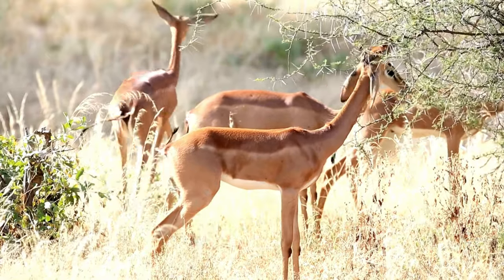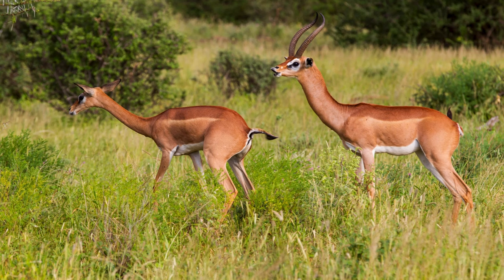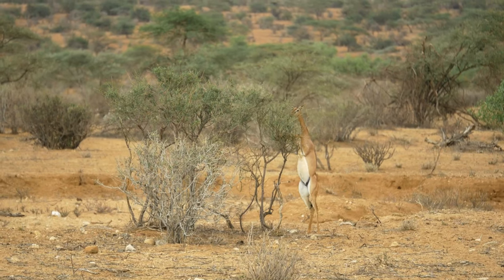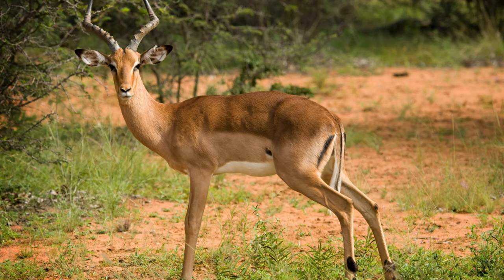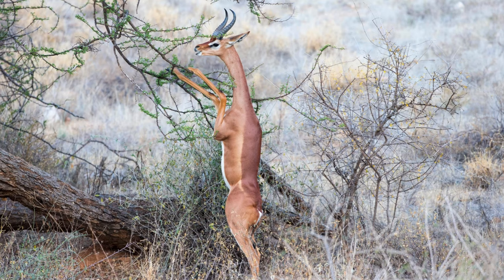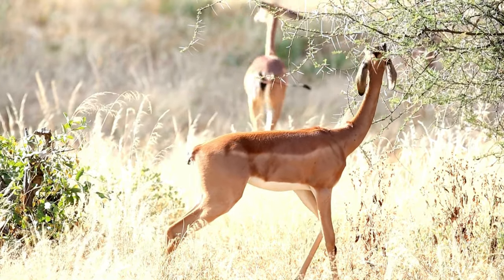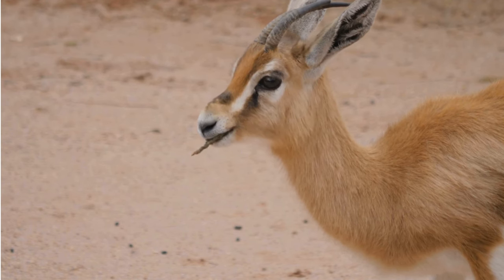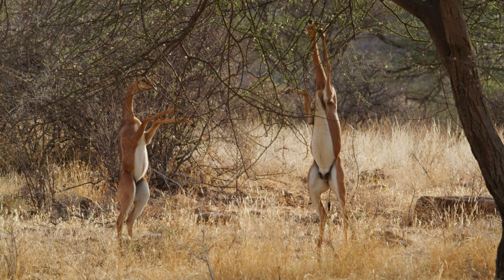Elegance in the Arid: Gerenuk's Extraordinary Adaptations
Embark on a captivating journey into the heart of East Africa with our latest video, "Graceful Giants: The Enchanting World of Gerenuks." Join us as we delve into the extraordinary life of the giraffe gazelle, a unique and fascinating species that thrives in the challenging landscapes of arid and semi-arid habitats.

Discover the secrets behind the gerenuk's distinctive features, including its iconic long neck and slender legs, designed for reaching the otherwise unreachable foliage. Explore how these elegant herbivores have mastered the art of survival in environments where resources are scarce, showcasing their selective feeding habits and adaptability to changing conditions.

Follow the solitary footsteps of the gerenuk as it navigates the vast savannas and dry thorn scrub, revealing its nocturnal and crepuscular behaviors that help it escape the heat stress of the day. Witness the breathtaking moments of grace and agility as gerenuks engage in their unique mating and courtship rituals, a spectacle that reflects the wonders of the East African wilderness.

Our video takes you beyond the horizon, providing an intimate look at the gerenuk's daily life, from vigilant awareness against predators with their large, rounded ears to the intricacies of their social structure. Learn how these survivors of the savannah have adapted to challenges such as limited water sources, showcasing their resilience and resourcefulness.

"Elegance in the Arid: Gerenuk's Extraordinary Adaptations" promises an immersive experience into the world of these majestic creatures, celebrating their beauty, uniqueness, and the harmony they bring to the diverse ecosystems they call home. Join us on this enchanting adventure and witness the wonders of nature through the eyes of the graceful giants—the gerenuks.